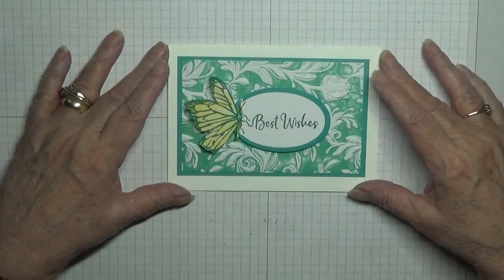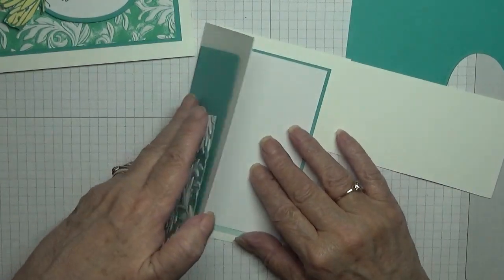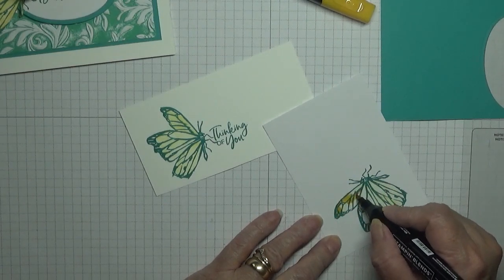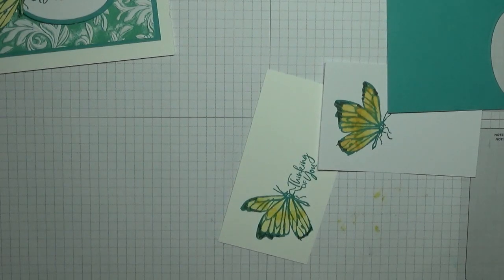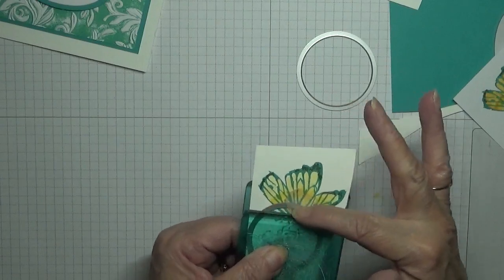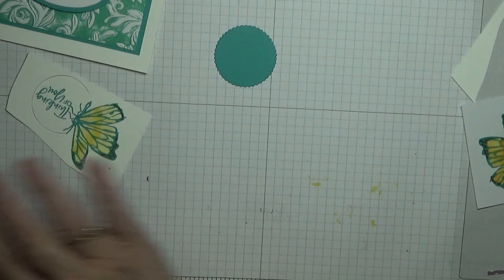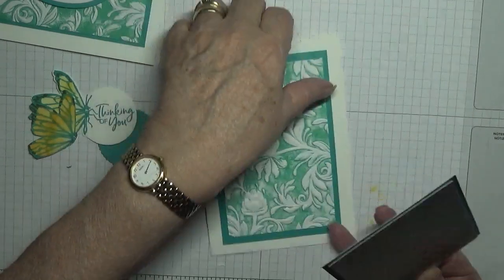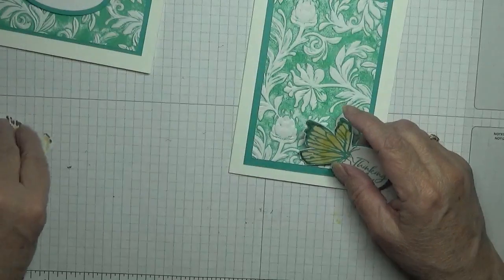440 Stampin Up Touch of Ink 2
This card was put together using the stamp set A Touch of Ink from Stampin Up